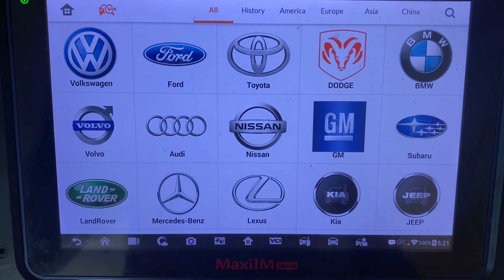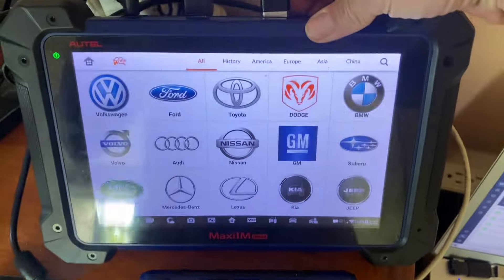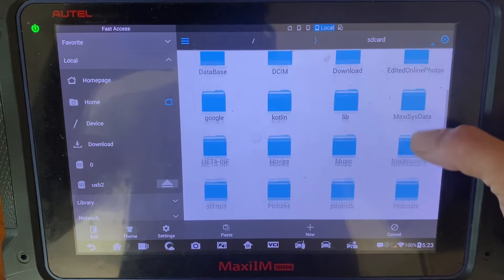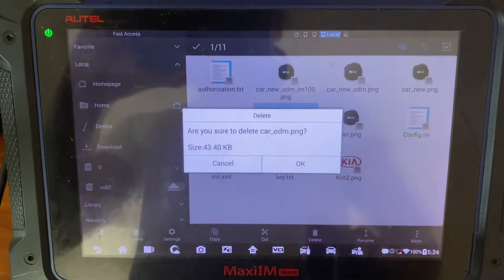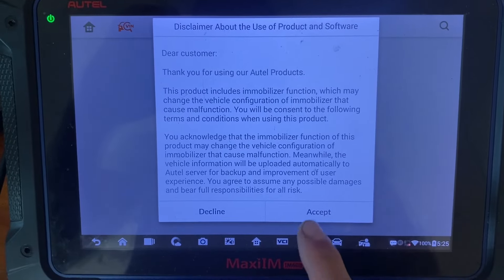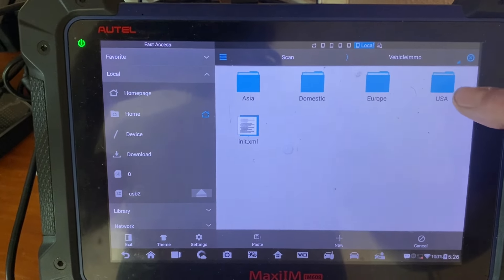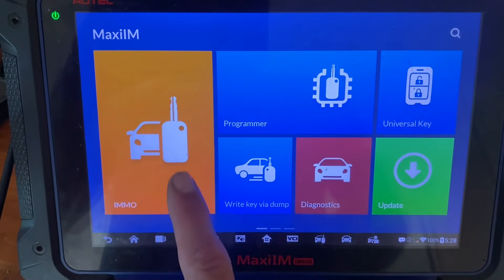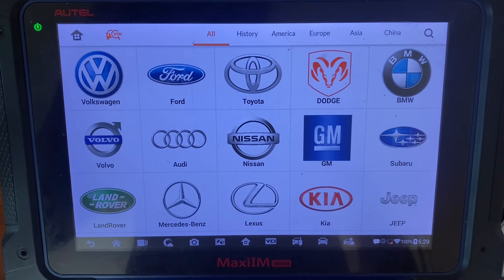Add Vehicle Logos to Autel IM608/IM508